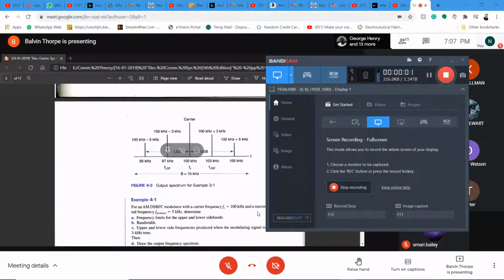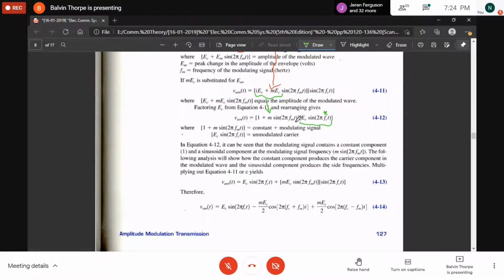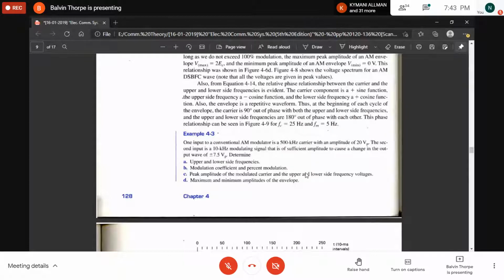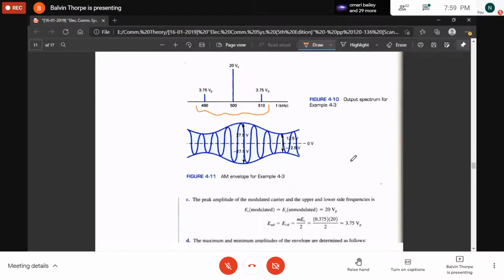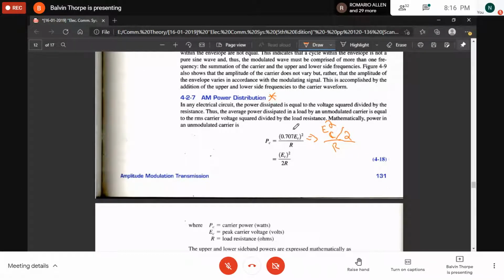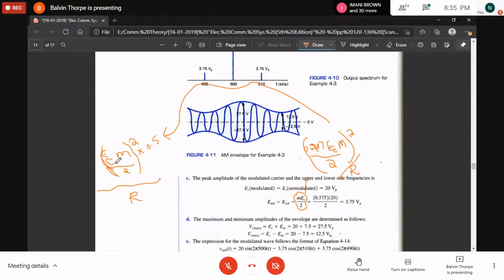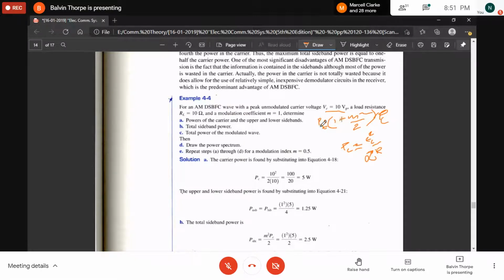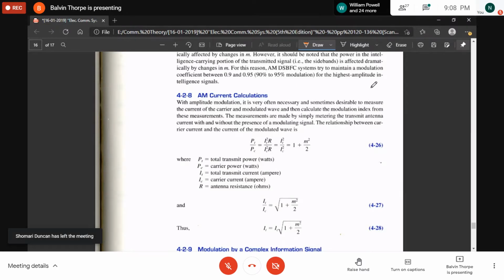Comm Theory 2/3/2020